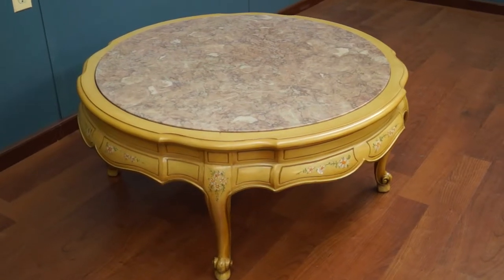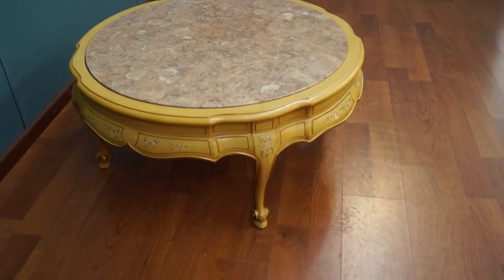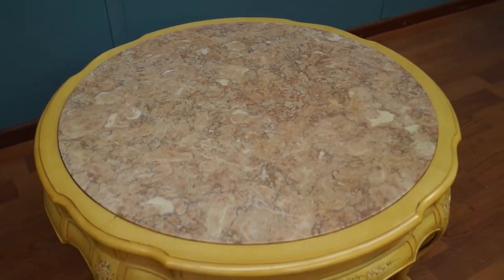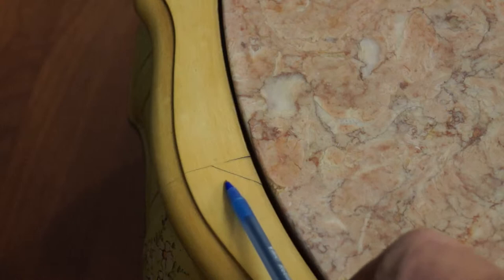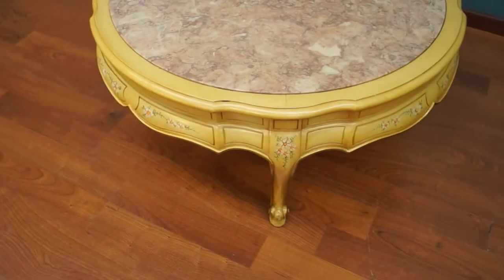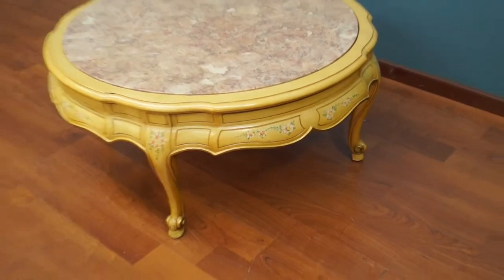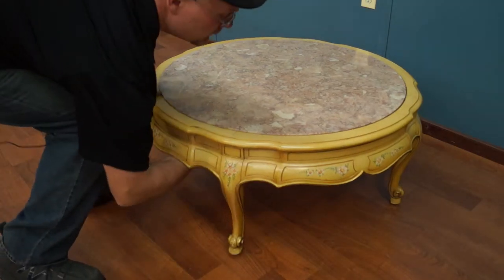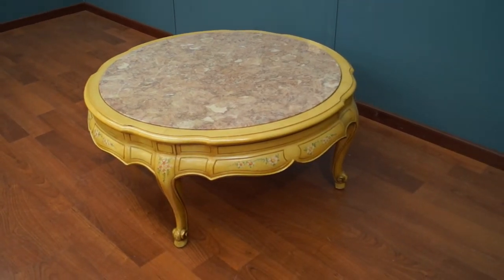Low Marble Top Coffee Table Hand Painted